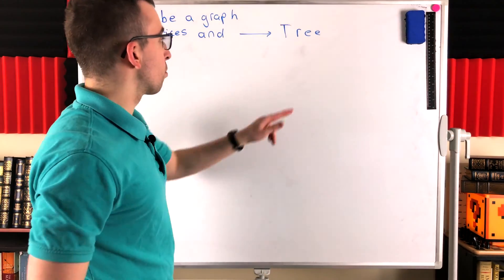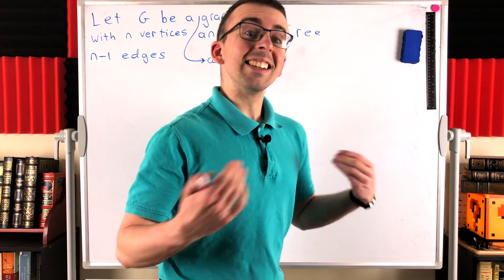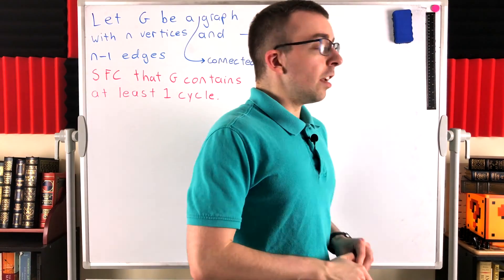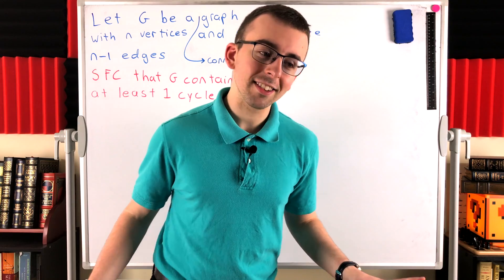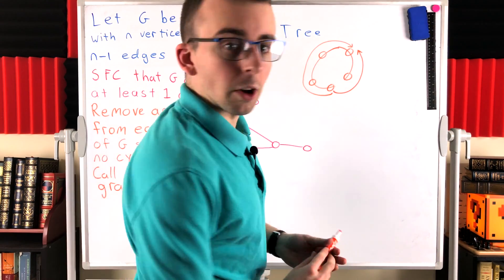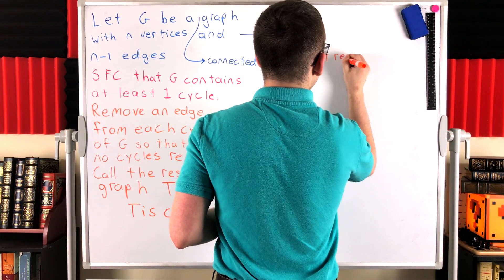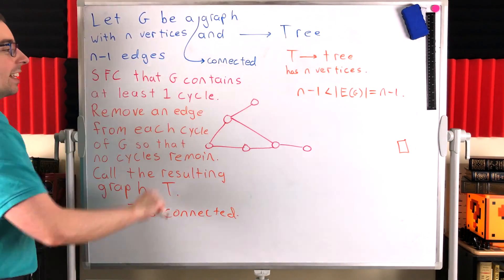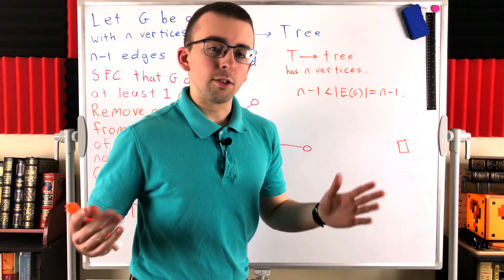Proof: Graph with n Vertices and n-1 Edges is a Tree | Graph Theory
A connected graph with n vertices and n-1 edges must be a tree! We'll be proving this result in today's graph theory lesson! We previously proved that a tree graph with n vertices must have n-1 edges, so this gives us a characterization of tree graphs as follows: A connected graph is a tree if and only if it has one less edge than vertices.